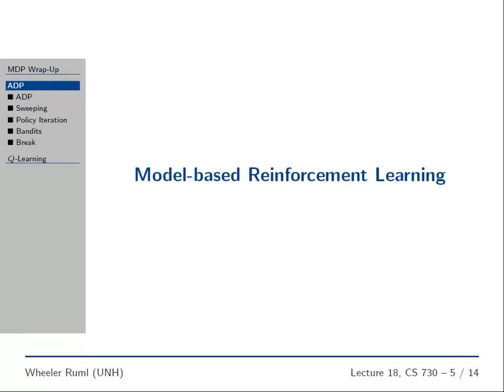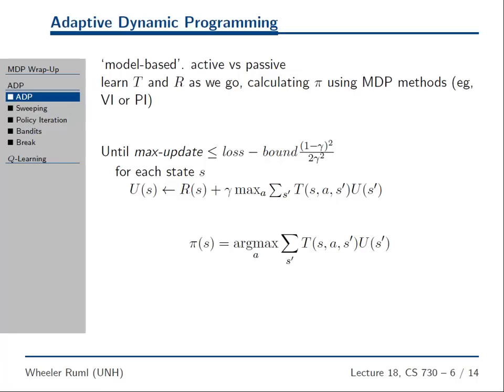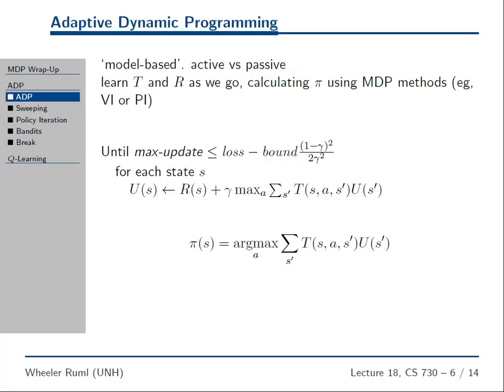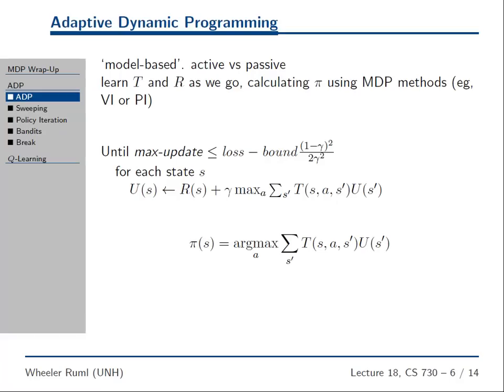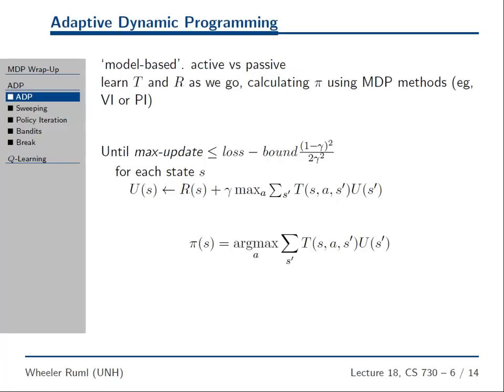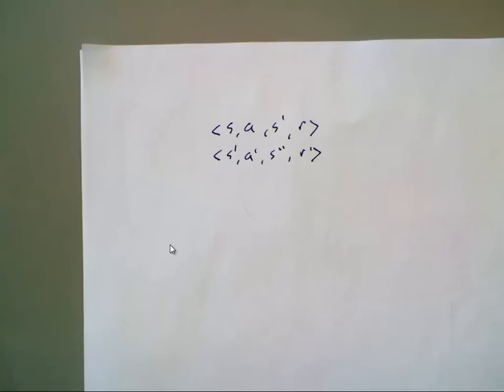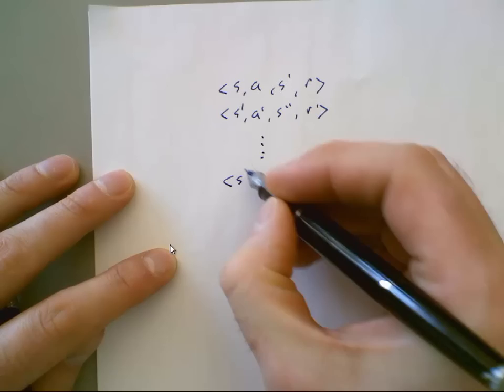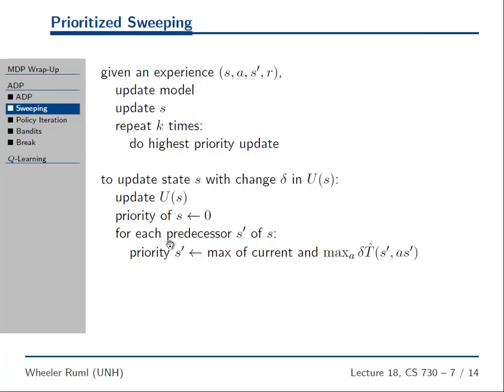reinforcement learning, prioritized sweeping